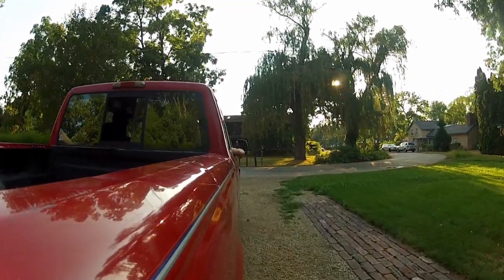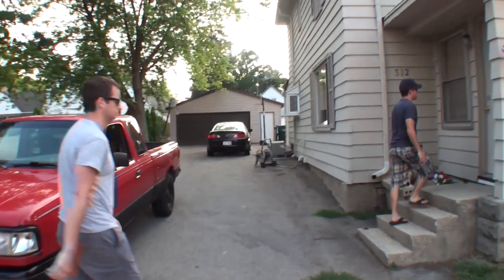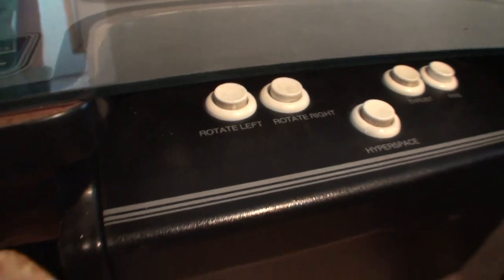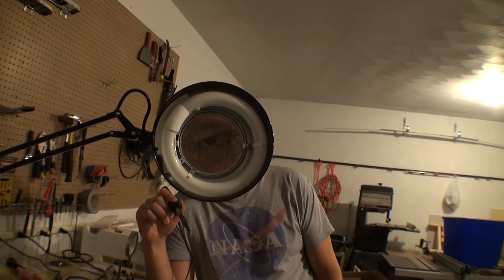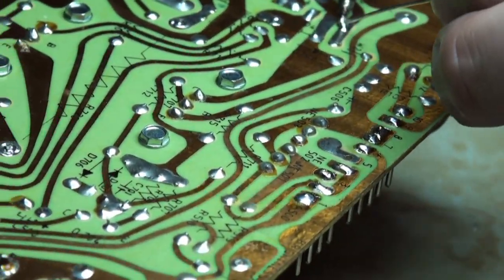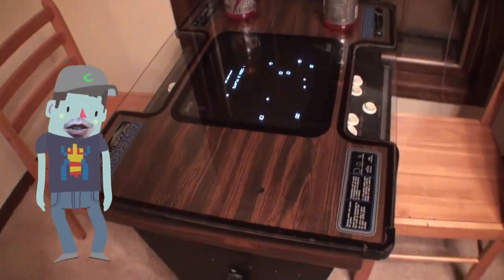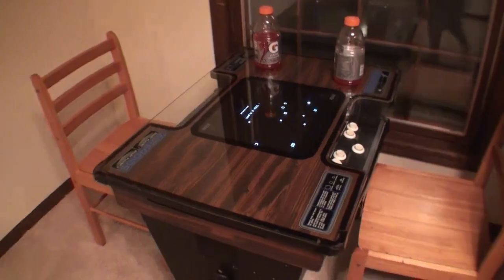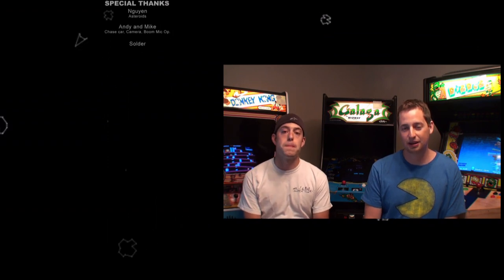Arcade Impossible - Episode 2, FT(W)Nguyen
Episode 2!
This month we get another classic machine. Watch as Gregg and Mike try to build the perfect home arcade.

Sorry about the short episode this month. We found a few great deals that we couldn't pass up, and now have a backlog of a few month's episodes to edit. :)

All music and content used in this video with permission and listed in the credits.